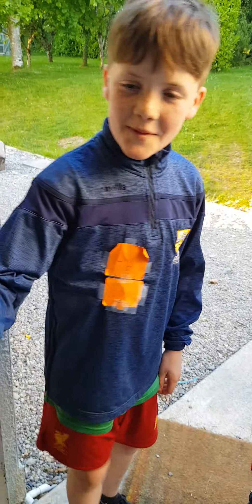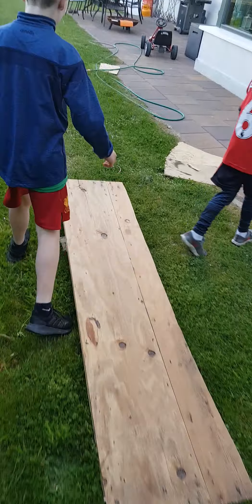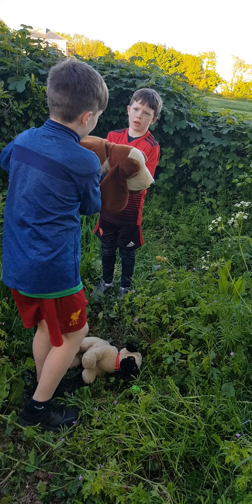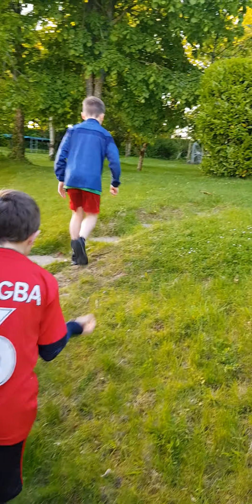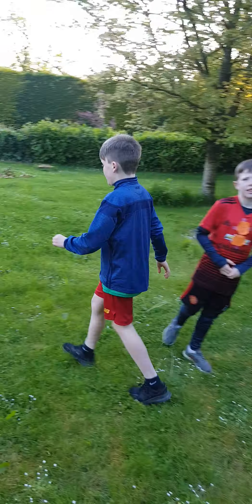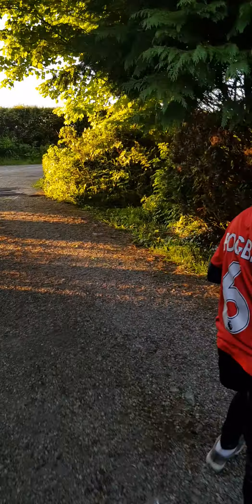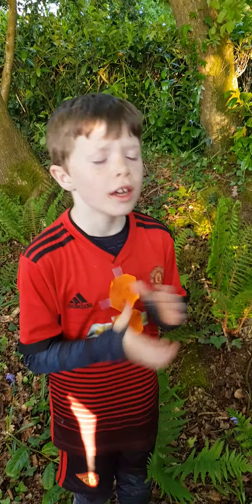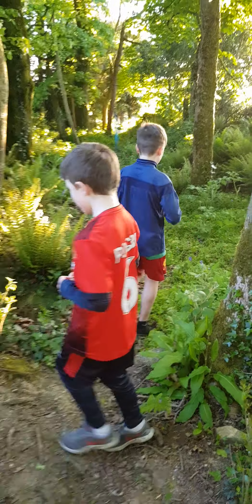13 May 2020